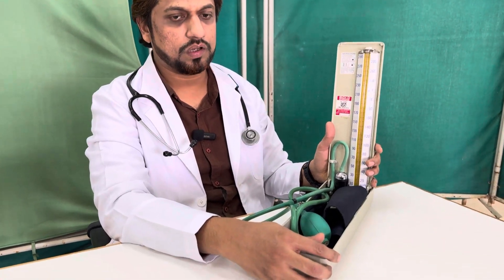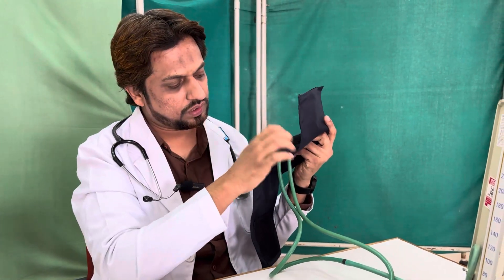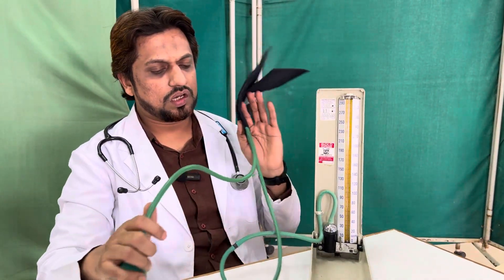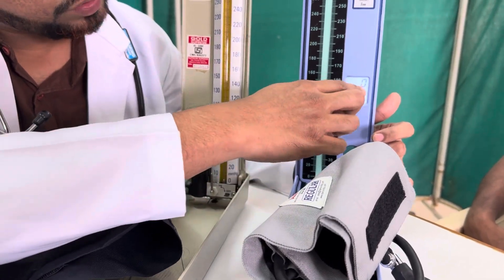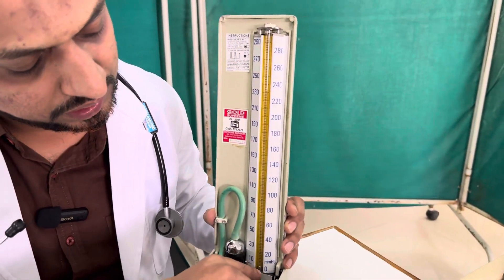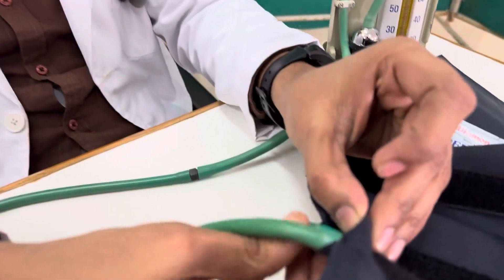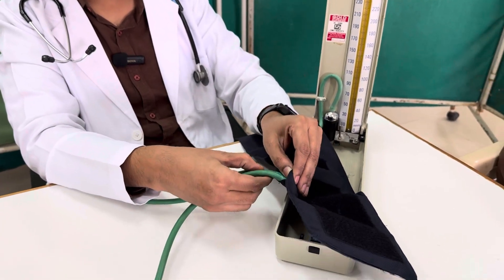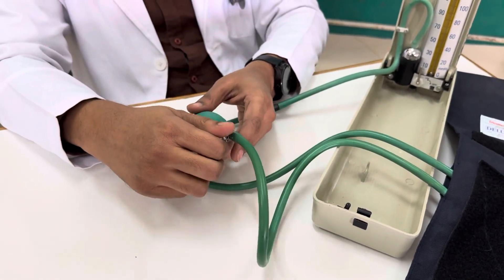Blood Pressure Measurement| In English physiology cardiology mbbs bloodpressure @Doctors Corner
This video is based on the new competency based medical education ( CBME ) of  NMC .